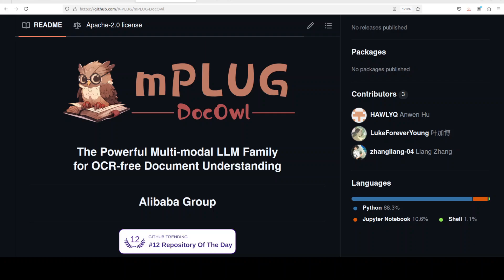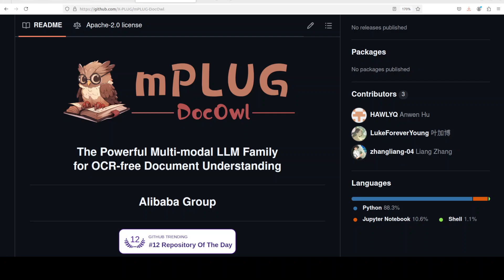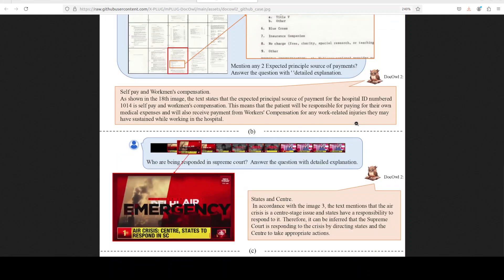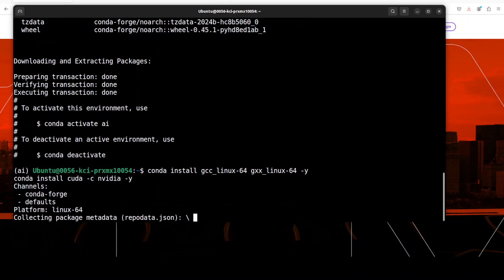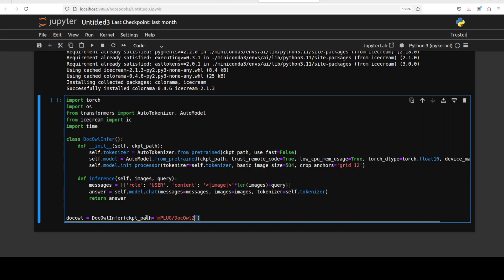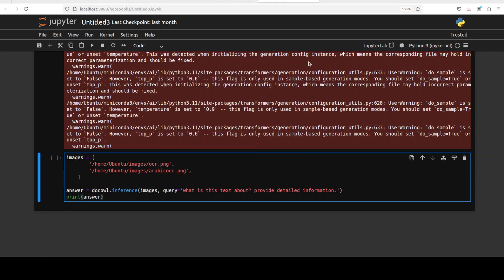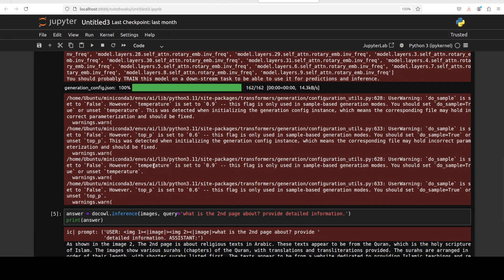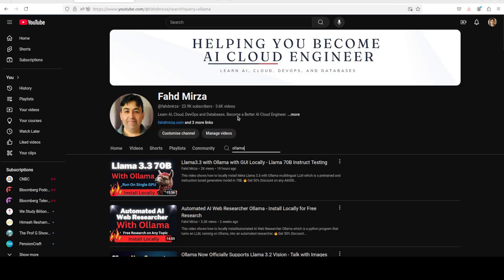mPLUG DocOwl - OCR-Free Document Understanding Model - Install Locally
This video shows how to locally install mPLUG-DocOwl2 for high-resolution compressing for OCR-free multi-page document understanding.